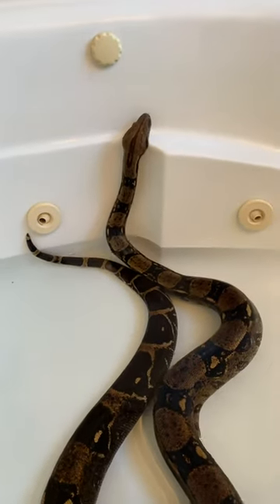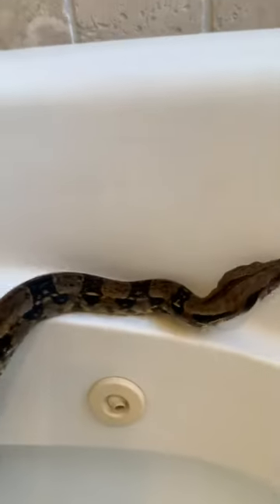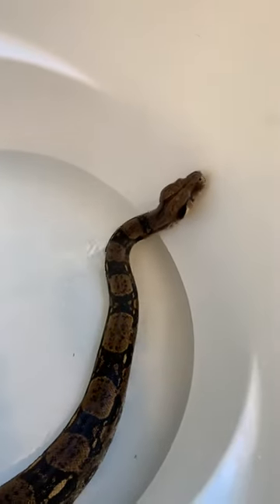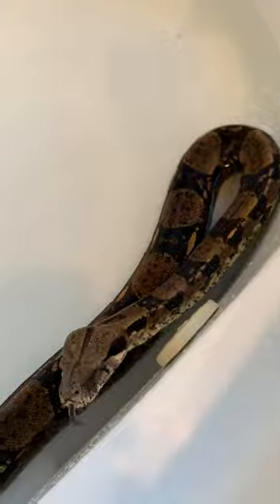Kid in the Tub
A bath before shedding.